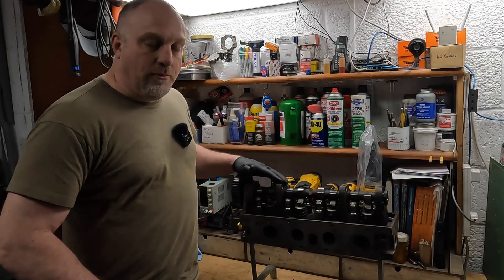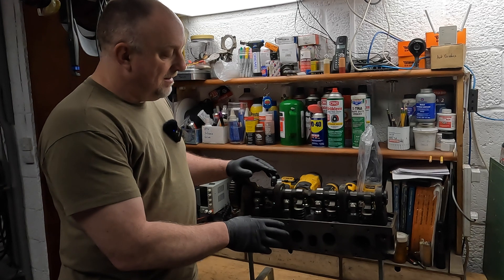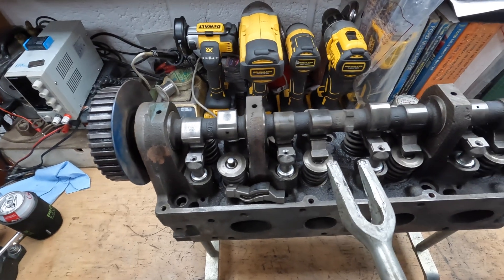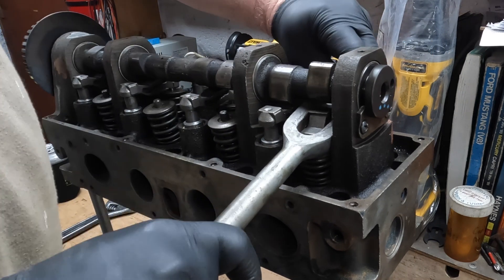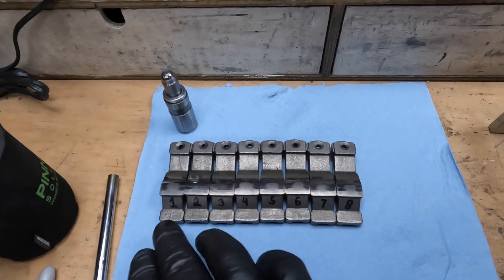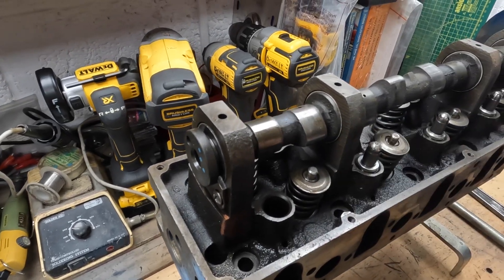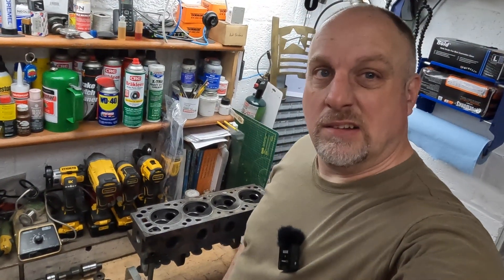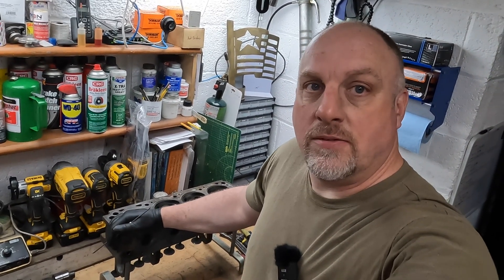Basic Porting and Rebuild for this 2.3L Lima Head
I volunteered to help my buddy with sprucing up the head on his 1978 2.3L Cobra II Mustang.

It had a few issues that we will go over and I see if some basic port work will be worth the effort on this extremely stock engine.

If you would like me to go into any more detail or down a particular rabbit hole with this project please leave a like and comment and I'll see what I can do.